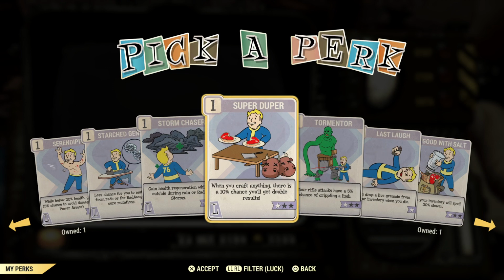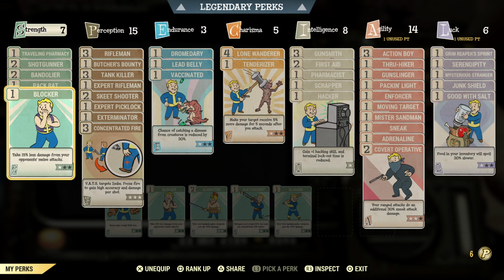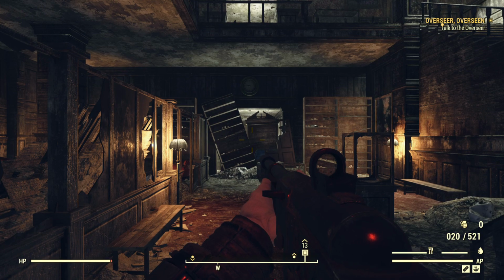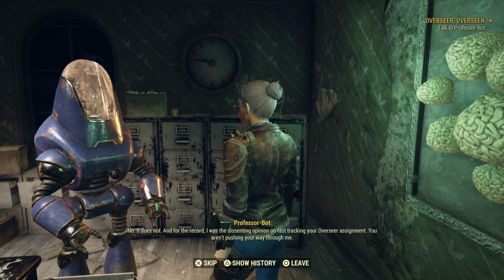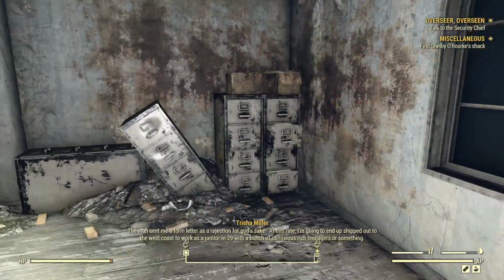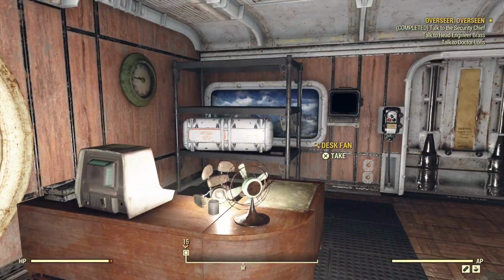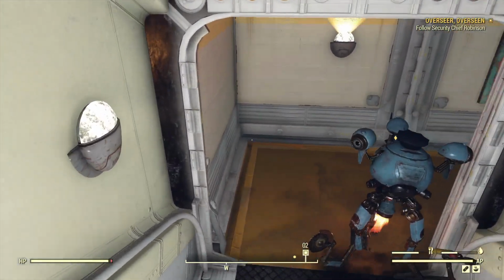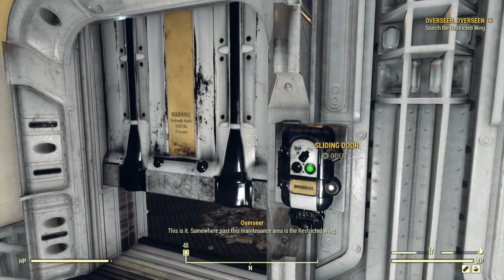Fallout 76_Beginner's Walkthrough Part 74 Level 50 Legendary Perks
Discussing how to level after level 50 and how legendary perks work.  Also starting Overseer, Overseen quest.